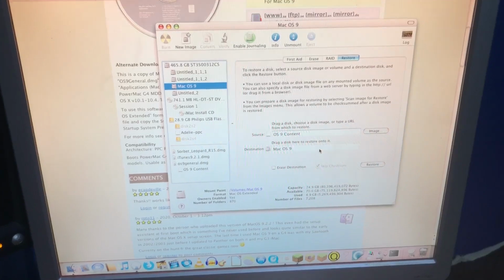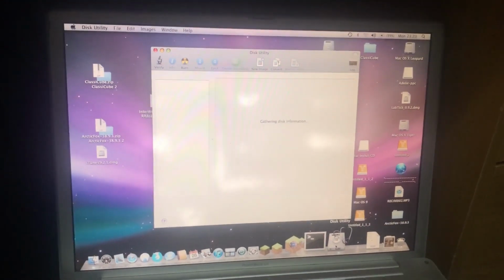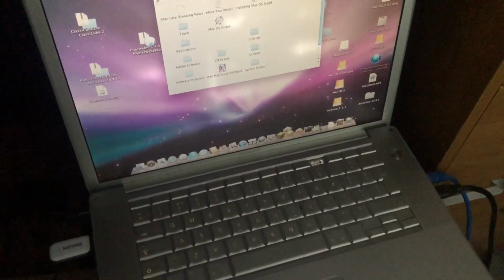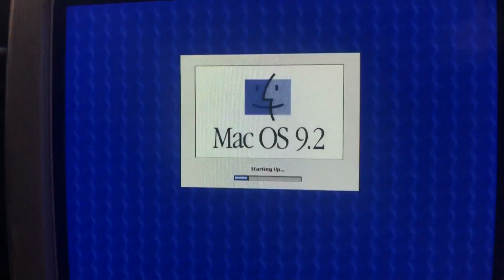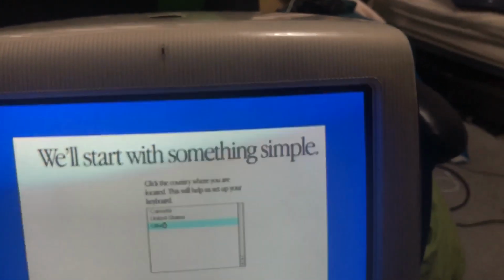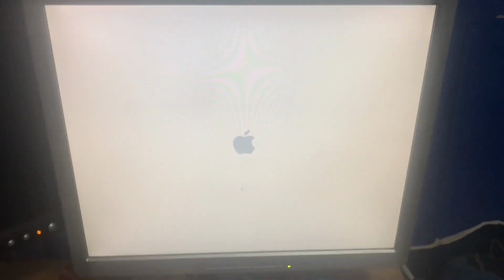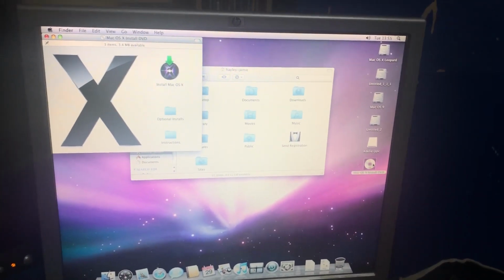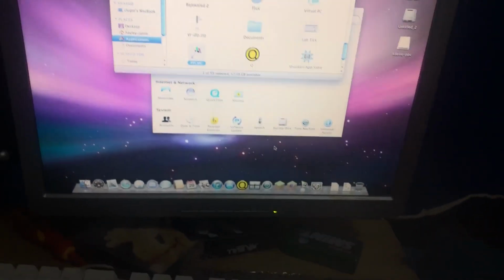(Semi) failing to install Classic & Linux & installing Leopard (PowerMac G5 adventures episode 6)